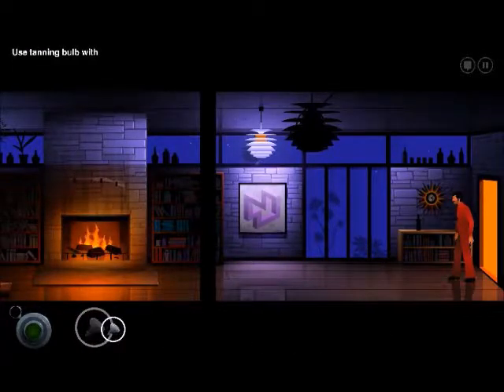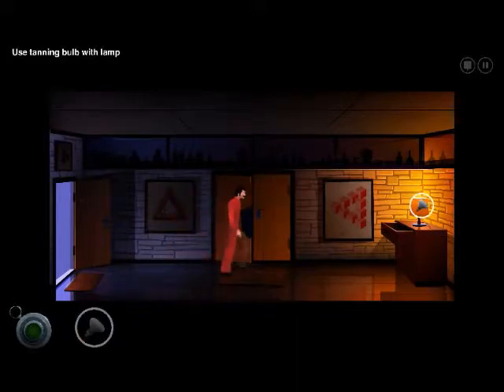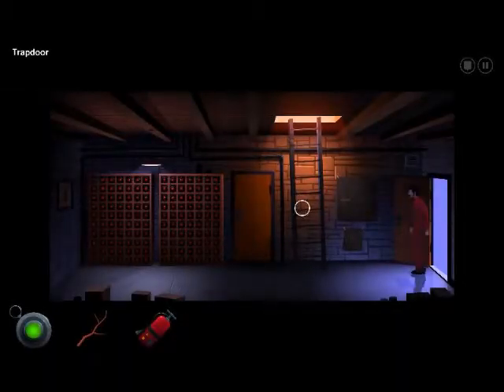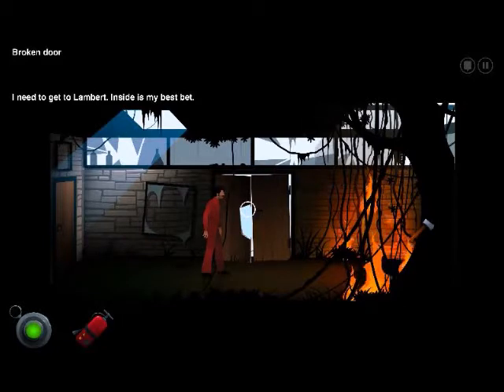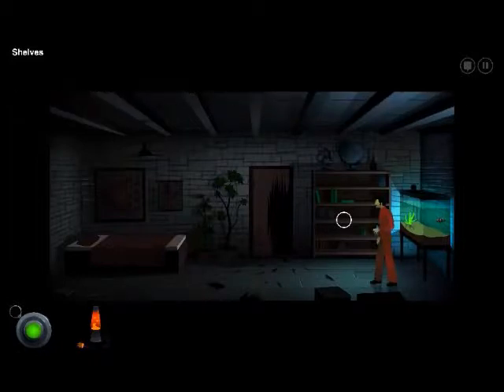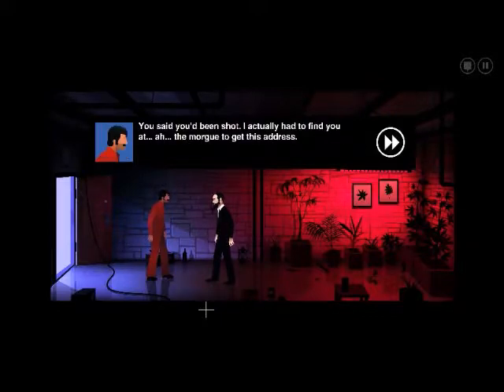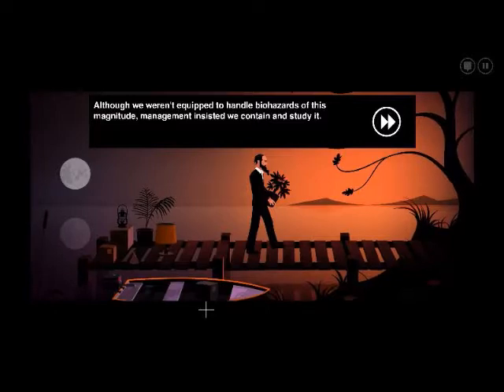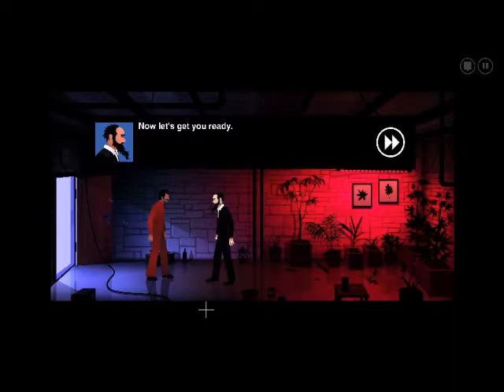Finding Mr. Lambert | The Silent Age Pt. 14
We finally cross paths with the Younger Mr. Lambert and tell him everything that happened, and in doing so he now sees it fit to see us off to save the future. But before we leave he warns us to not cross paths with our present self from the past for he does not know what it could do to the timeline.